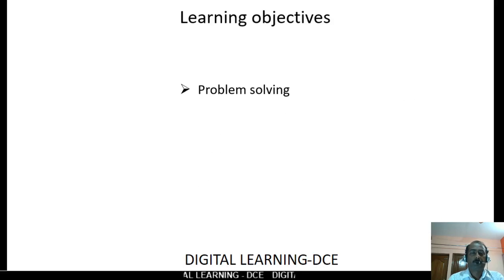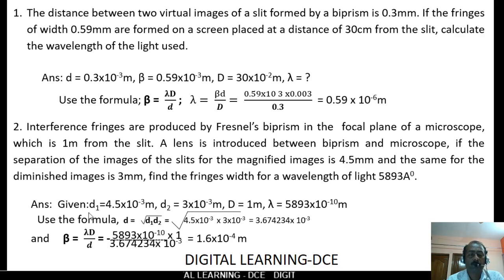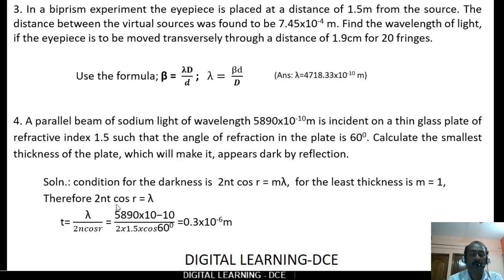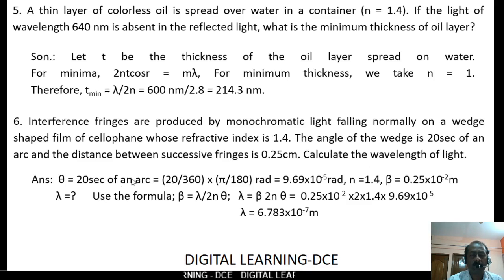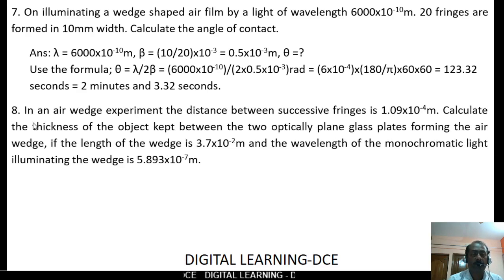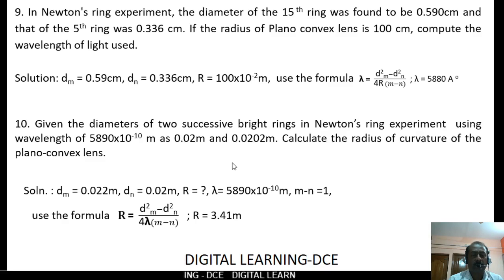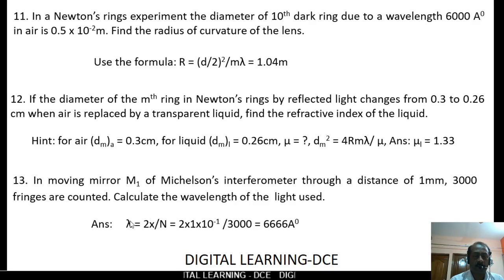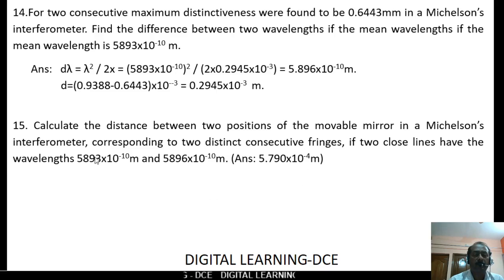Session -23: Problems Solving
This will explain the solving of problems on the topic Interference of Light.